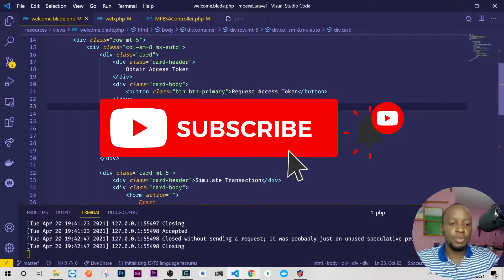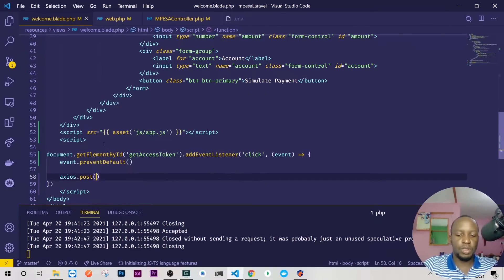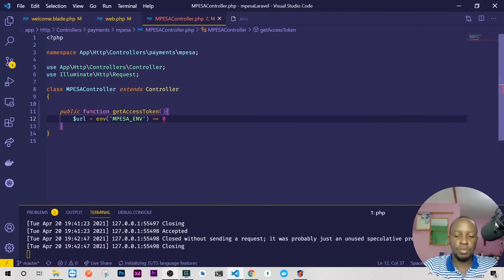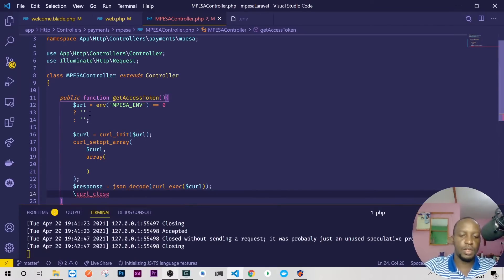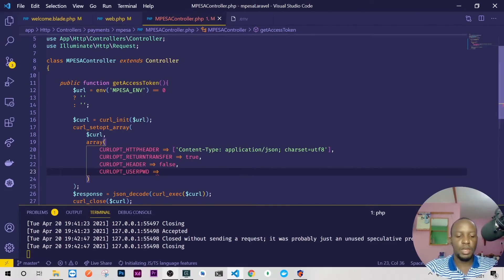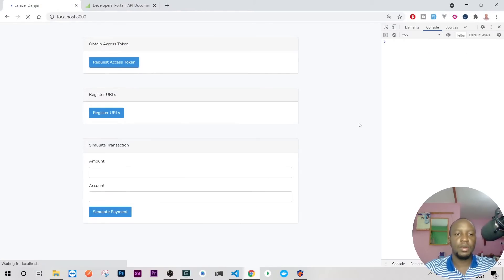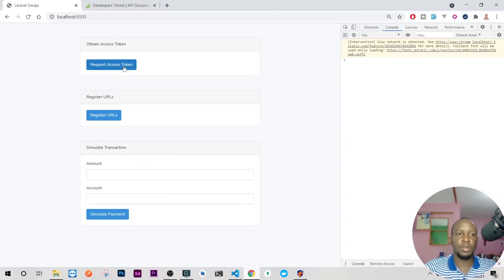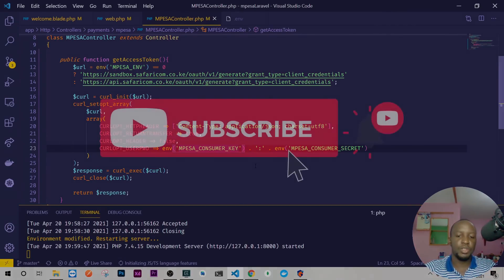M-PESA Laravel Integration - Obtaining Access Token | SURVTECH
Hello Guys and welcome to another video Tutorial on Follow us on M-PESA Laravel Integration, today, we will be handling the authentication and obtaining the Access Token for our M-PESA API requests that we will be making.

We will be using just the normal cURL and for advanced developers, feel free to replicate the process using Guzzle or any http client of your choice. Hopefully this will cover and explain several concepts that are key in Daraja API integration.